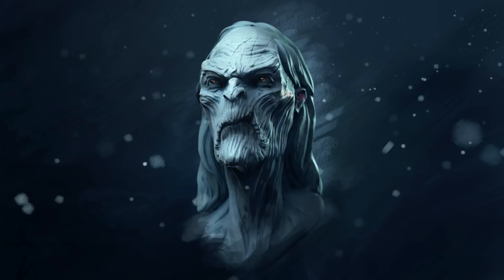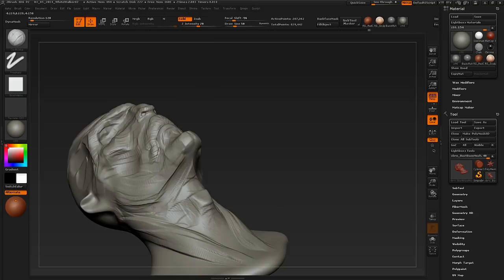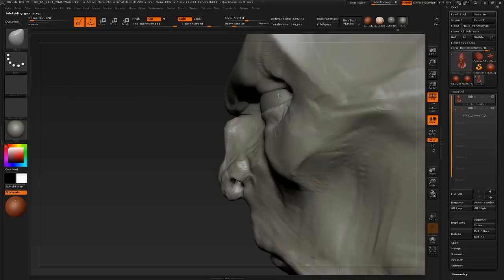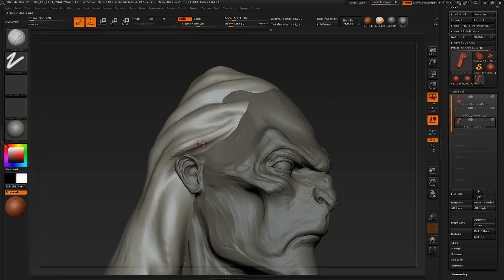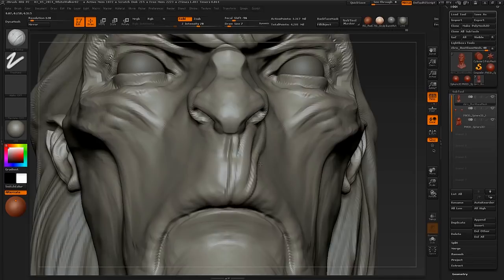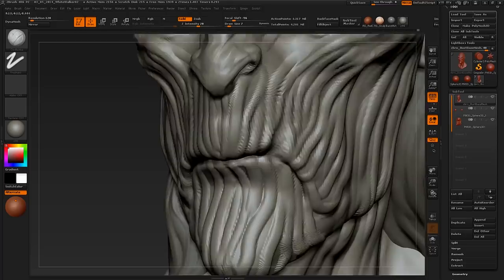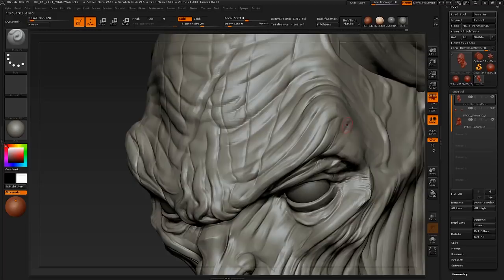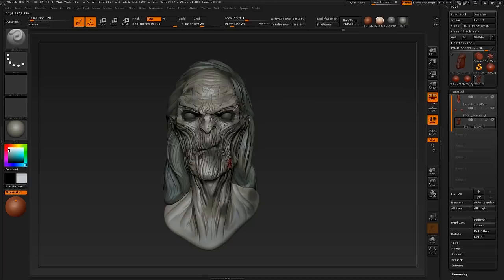Zbrush Sculpting Tutorial - White Walker from Game of Thrones HD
Zbrush Sculpting Tutorial - White Walker from Game of Thrones
In this tutorial Henning and Morten from flippednormals.com will show you the process of sculpting a white walker from game of thrones in zbrush. This tutorial will be using fairly basic techniques and the advance into more complex tools.

If you enjoyed this tutorial make sure you go ahead and check out their website / social media.